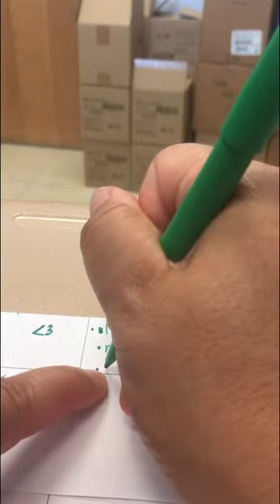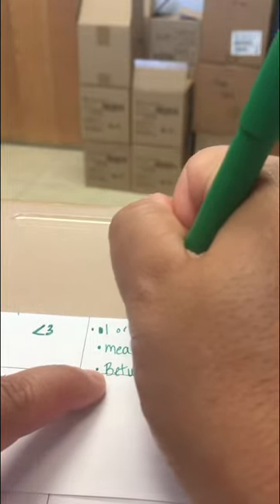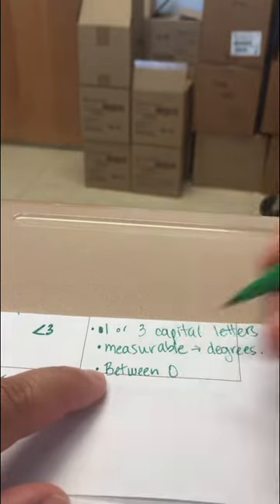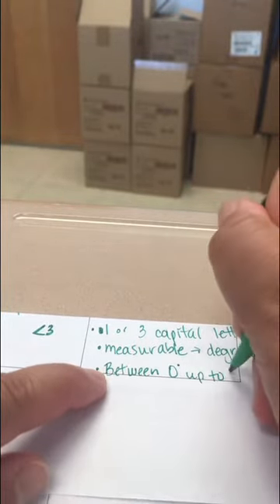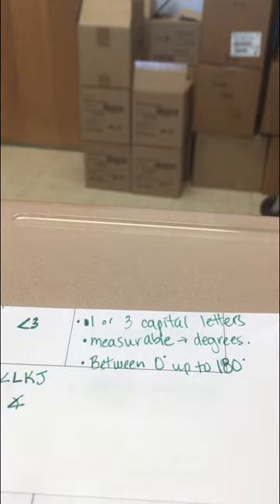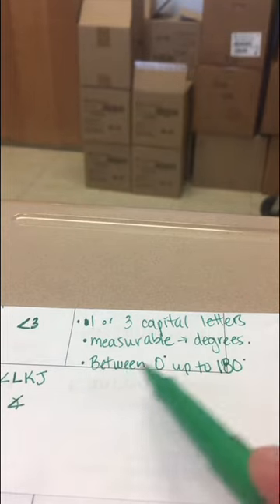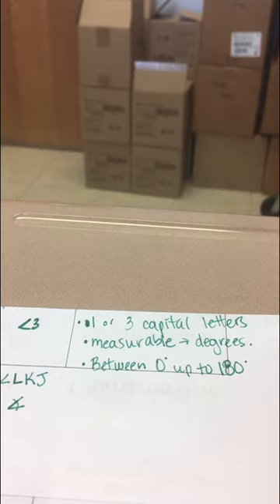GIC notes unit 1 day 1 for angle.